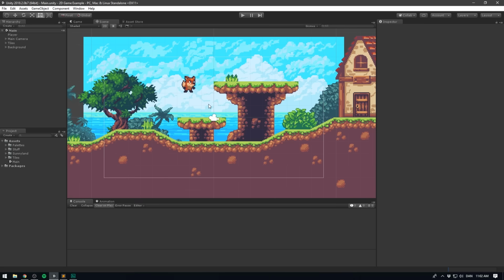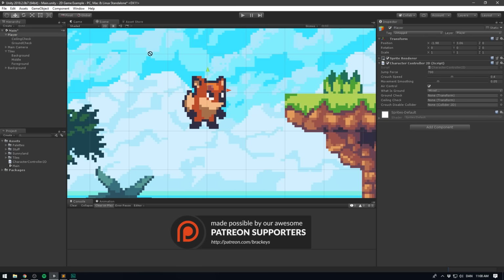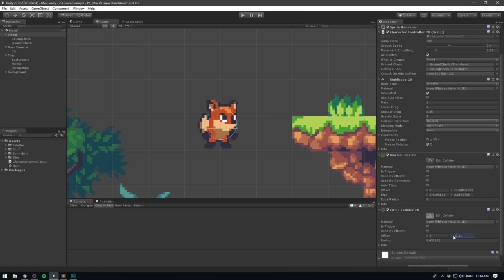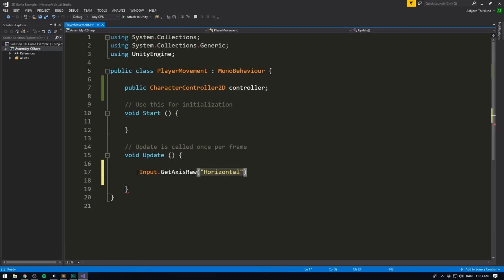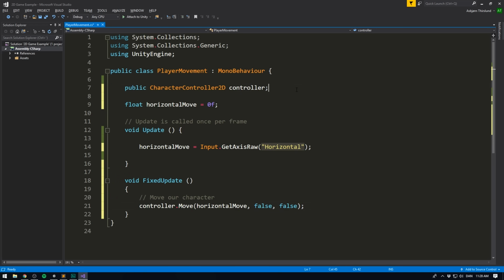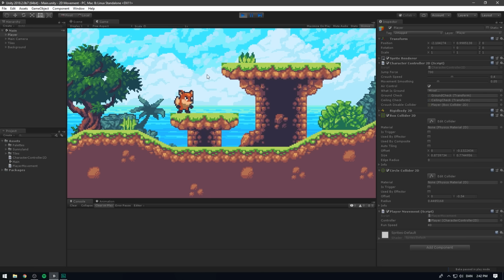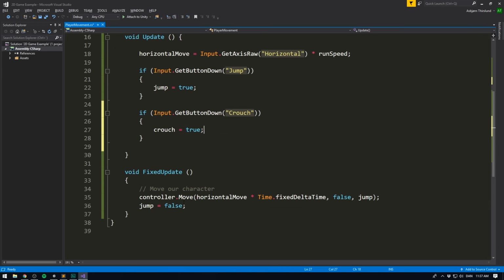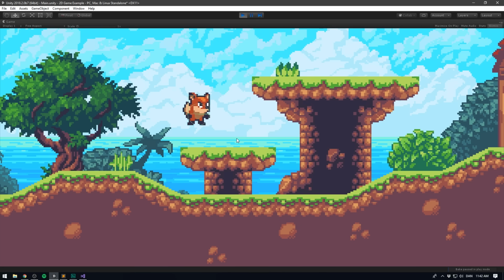2D Movement in Unity (Tutorial)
Let’s give our player some moves!